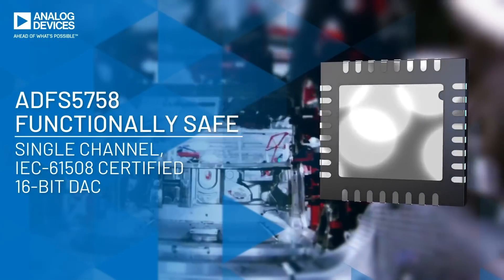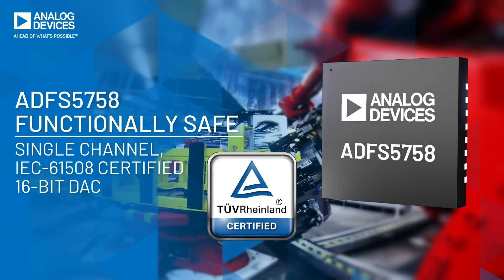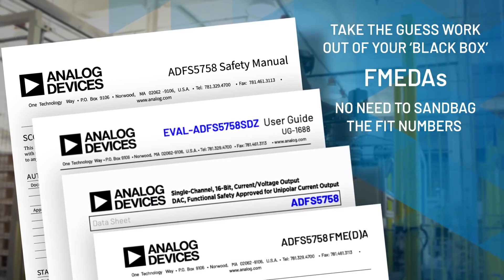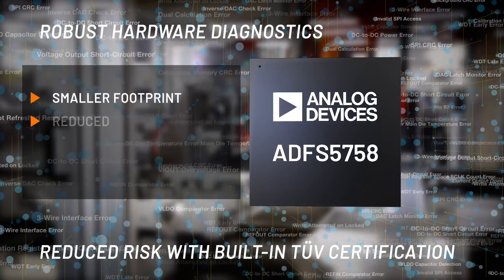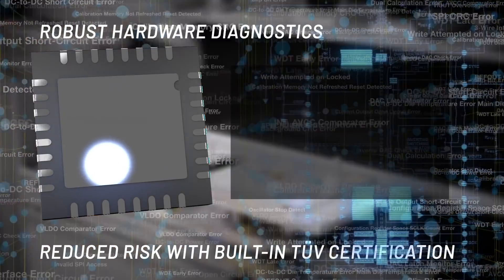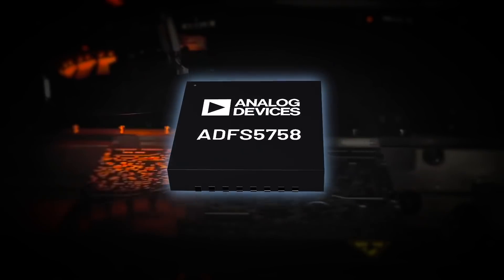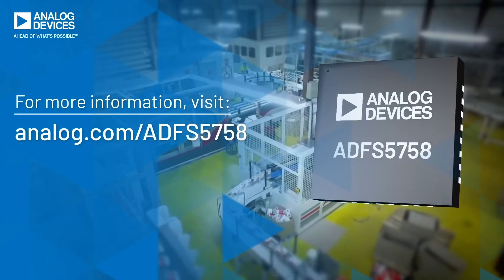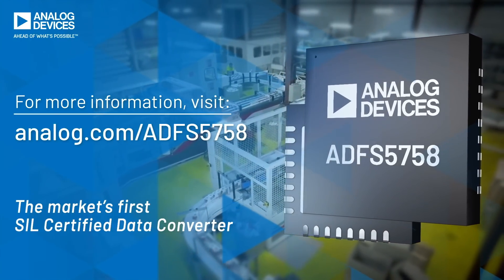Functionally Safe, IEC-61508 Certified 16-bit DAC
The ADFS5758 single channel device is functional safety approved for unipolar current output and is a fully compliant item with a systematic capability of SC3, which can be used in safety-related applications up to SIL 2, according to IEC 61508.